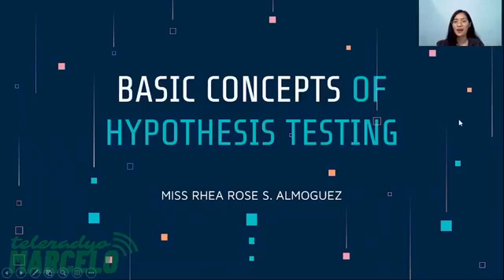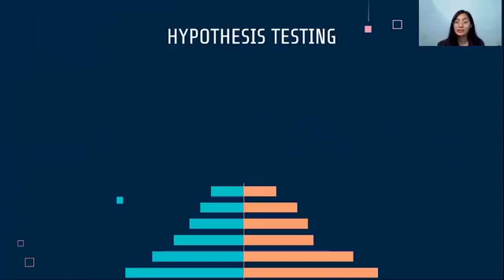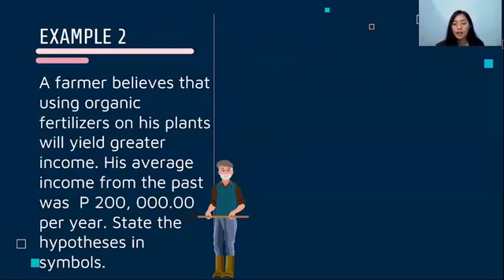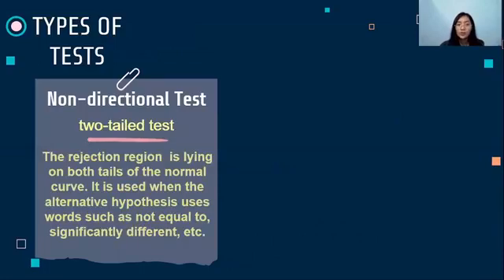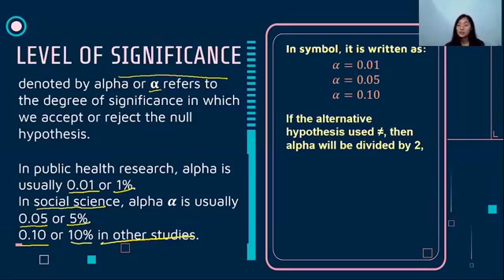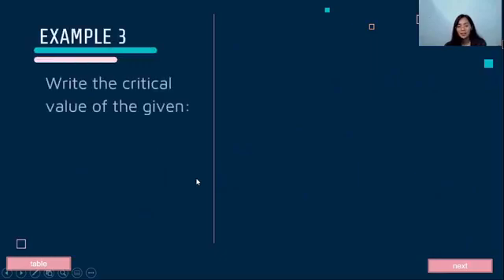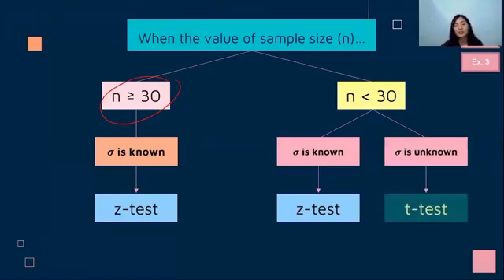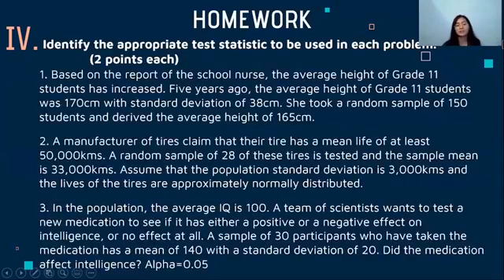Q4.3 SHS Statistics and Probability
Fourth Quarter/ Week 3